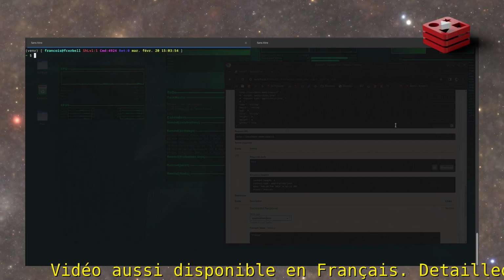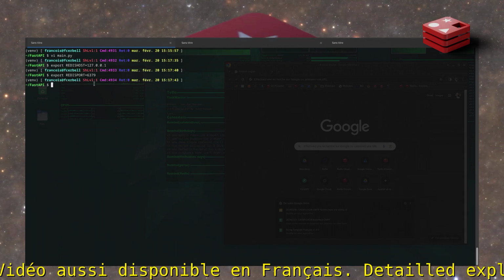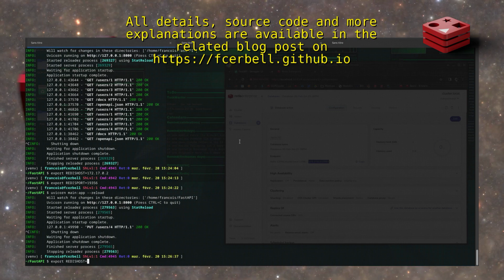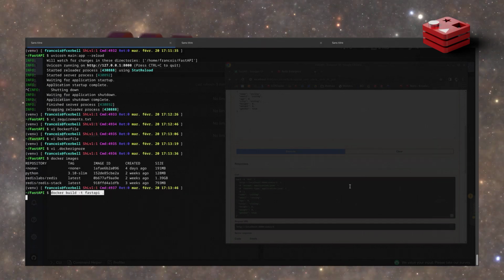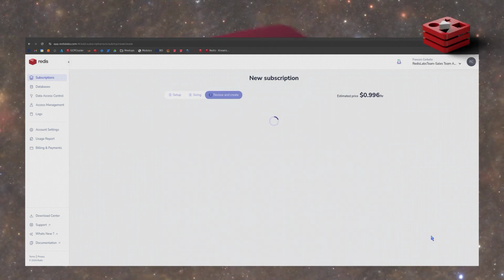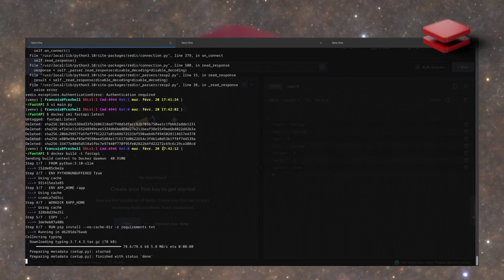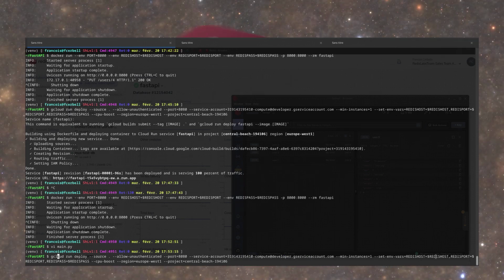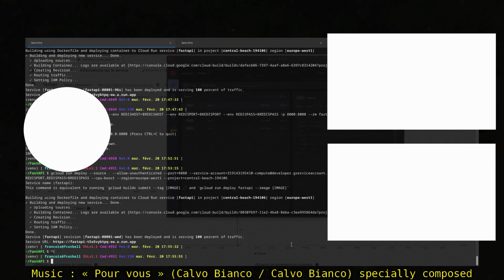12 - How to implement and deploy a Python FastAPI in GCP CloudRun with managed Redis Enterprise ?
I explain step by step how to implement a Python FastAPI to serve data from a local dockerized Redis-stack, a local dockerized Redis Enterprise and a managed DBaaS Redis Enterprise. I also explain how to dockerize the API, execute it locally, and make it run as a Google CloudRun service. With source code and RedisInsight developer companion client connection to the different databases.

Table of contents:
00:00:00 Intro
00:00:22 Python3 / FastAPI application
00:02:52 Local dockerized OpenSource Redis-stack
00:05:05 RedisInsight developer companion
00:05:34 Dockerized local Redis Enterprise
00:06:22 Redis Enterprise cluster initialization interface
00:07:01 Redis Enterprise database creation interface
00:07:24 Local app using local dockerized Redis Enterprise
00:09:09 Containerisation de l'application
00:11:14 Local containerized app using local containerized Redis Enterprise
00:12:48 Managed Redis Enterprise cluster creation in GCP PaaS
00:15:39 RedisInsight companion on Managed GCP Redis Enterprise
00:16:31 Local dockerized app using Redis Enterprise managed on GCP
00:18:25 Redis Enterprise managed monitoring
00:19:42 Dockerized app deployment in Google CloudRun
00:23:51 Wrapup